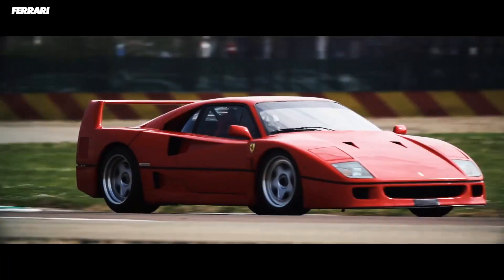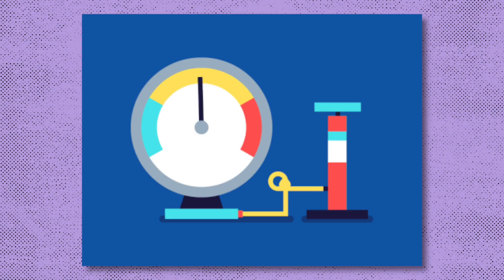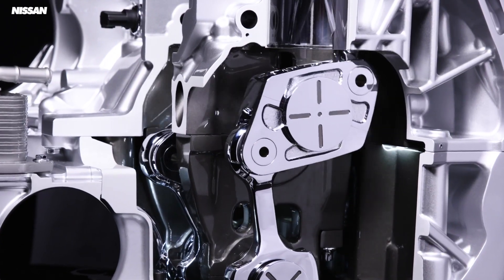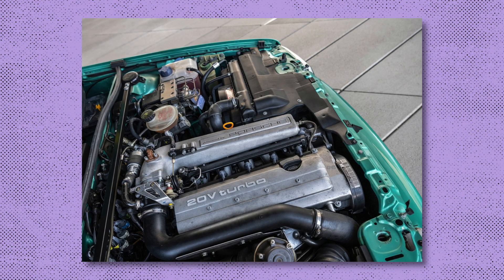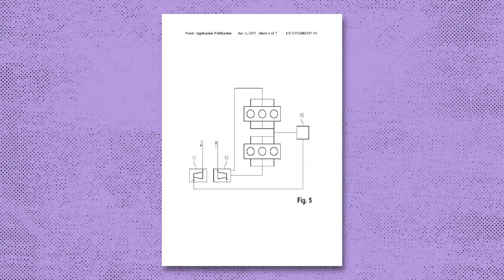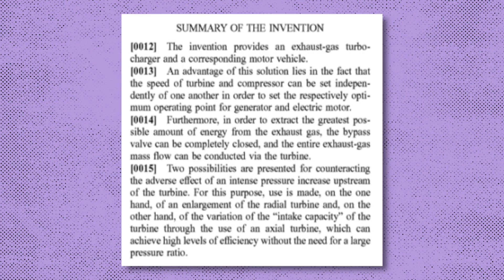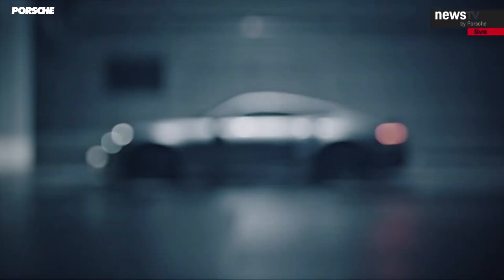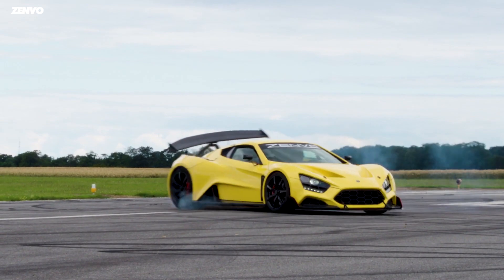Porsche's GENIUS New Turbo Design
Turbos are great.
They can make a car quicker, more economical and they even make cool noises.
Perfect, right?
Well, they’re definitely not without they’re pitfalls, and that’s why Porsche have cut theirs in half!

Before we get into that, let’s have a recap on how a traditional turbocharger works.
To quote a certain fuzzy haired car journalist “exhaust gasses go into the turbocharger and spin it, witchcraft happens and you go faster”.
So what is this witchcraft?
A turbocharger’s purpose is to force air into the engine, hence the term ‘forced induction’. Inside a turbo are two impellers connected by a shaft, one is known as the ‘hot side’ which takes exhaust gases from the engine in order to rotate. As they’re connected, the compressor side, also known as the cold side, spins as well, drawing in air and compressing it.